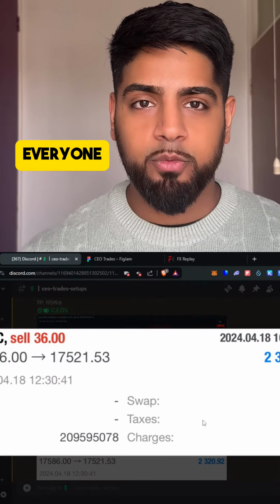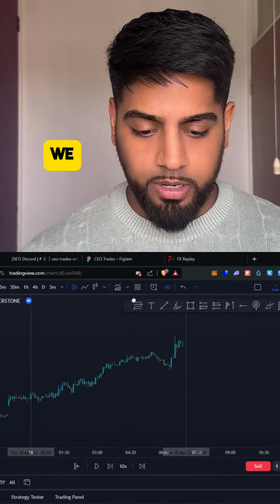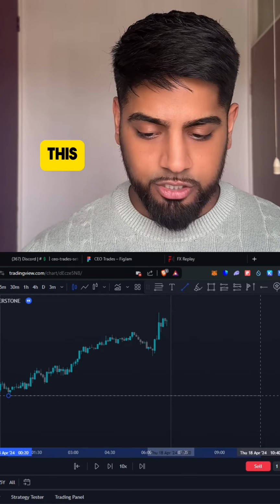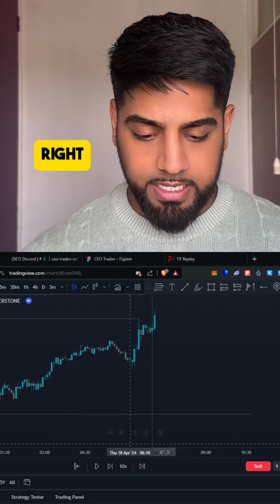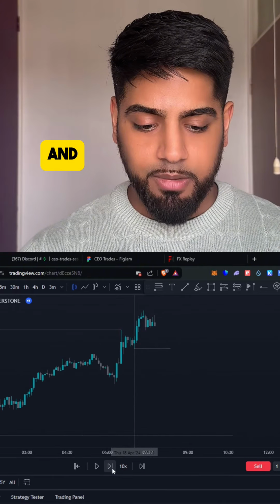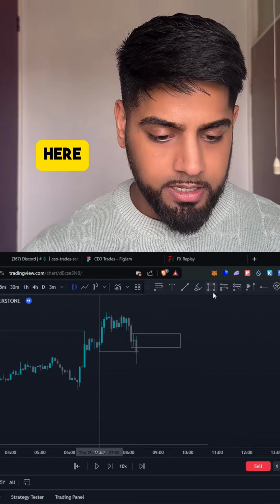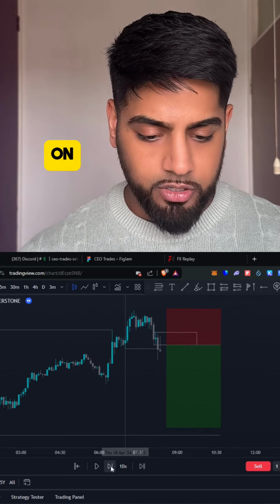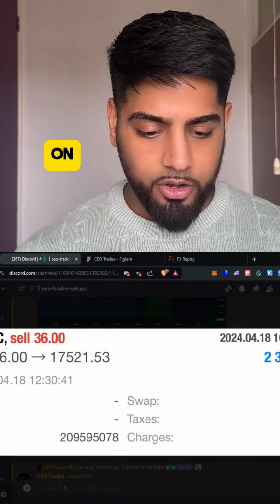How I made $2300 trading forex with my discord community!